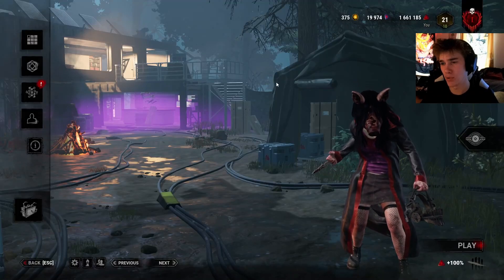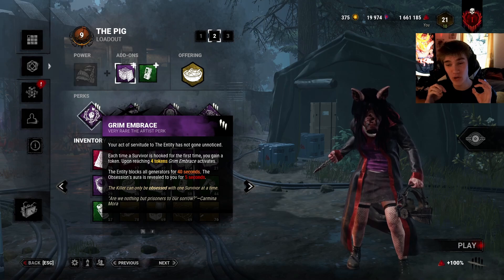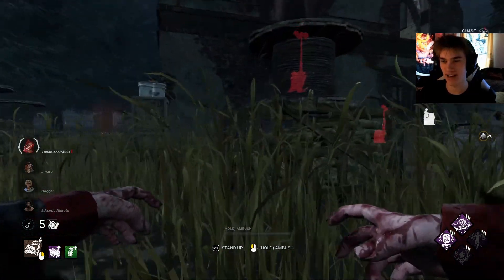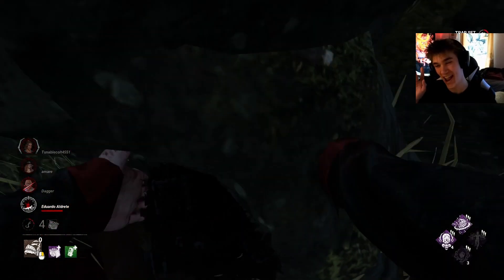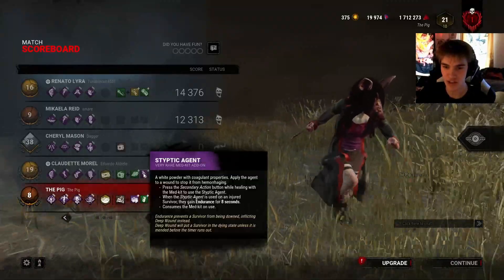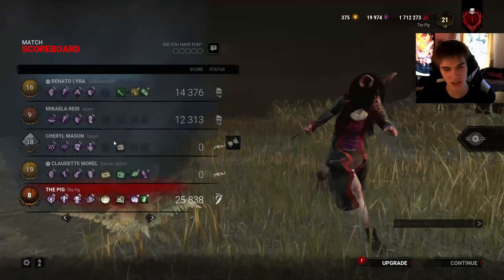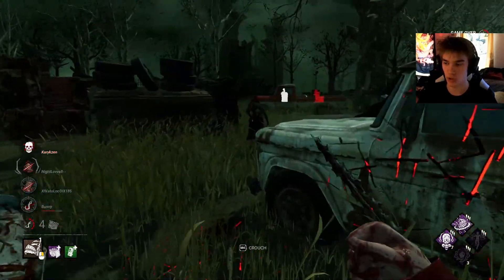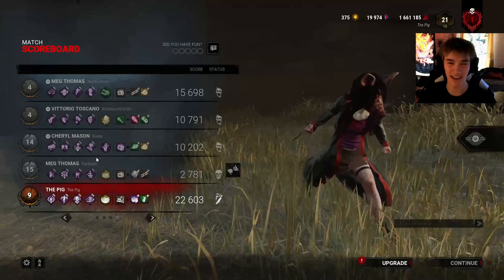Pig mains will LOVE Grim Embrace, why? | Dead by Daylight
I'll be showcasing a perk called Grim Embrace that has one of the lowest pick rates at 0.37%! This perk is amazing on Pig, let me show you why!

00:00 Explanation
04:59 Match 1 - Coal Tower
15:00 Match 2 - Blood Lodge

SKULL MERCHANT - Fancy a guide on how to play this killer in a generator proxy that's fun and actually good at the same time?? Look-see here 💖

Fancy a guide that showcases a unique Skull Merchant strategy that involves looping and chasing that's very fun and engaging for both sides?

There's also Add-on showcases on my channel that into depth of fun strategies you can pull off while having fun with this killer!!

SKULL MERCHANT CHANGES -
- Skull Merchant no longer gets her drones back immediately. You need to either down the Claw Trapped survivor or wait until their timer runs out (the Claw Trap will break automatically when fully depleted and cannot be reset)!
- Survivors who vault pallets with a Claw Trap will break both the pallet and Claw Trap!
- The Skull Merchant gains a flat HASTE Status Effect for each Survivor detected on the radar. This bonus is lost when no Survivor is detected on the Radar.
One Survivor : +3% -- Two Survivors: +5%
Three Survivors: +6% -- Four Survivors: +7%!
- Survivors can no longer hack drones with a Claw Trap on them!

HASTE - A status benefit for both killer and survivor. Haste grants the user extra speed in movement! (In this case, an additive % based on survivors on Skull merchant's Radar)!

ADD-ON CHANGES -
- Ultrasonic Trap Speaker (NEW EFFECT): Decrease the time it takes for UNDETECTABLE to take effect by 50%
- Increase the “Expired Batteries” add-on rarity to Ultra Rare (was Very Rare)
- Decrease the “Prototype Rotor” add-on rarity to Very Rare (was Ultra Rare)
- Increase Adaptive Lighting to 50% (was 20%)
- Decrease Expired Batteries to 40% (was 150%)

UNDETECTABLE - A killer status benefit that makes it where the killer's red stain/light, terror radius, and aura cannot be visible or heard to the survivors by any means!

SKULL MERCHANT BUFFS -
-No more cooldown from placing drones!
-Drones have a 10-second cooldown to manually activate (was 12.5 seconds)!!
-Lock On (EXPOSED) is now 60 seconds long (was 30 seconds) and it resets if survivors enter an active drone!
-The incomplete Lock On (EXPOSED) timer will start to decay after 10 seconds has passed (was 5)!
- Killer can see the progress of Lock On!
- Drones cannot be hacked 10 seconds (was 5 seconds)!
- Skull Merchant now walks at 110% (4.4 m/s) mov. when holding the Tracker (was 100%/4.0 m/s)!
- Claw Trap battery buffed to 45 seconds duration (was 25 seconds)!
- Survivors can no longer see the indicator (orange eye) looking at them to show that Skull Merchant is watching them!

EXPOSED - A type of survivor affliction where any basic attack causes them to be put in the DYING STATE regardless if they're fully healed or not. Does not cut through ENDURANCE

DYING STATE - The state the survivors are in when they are crawling and are completely helpless when they're in this state!!

ENDURANCE - A status effect for the survivors that allow survivors to take another hit, this mostly results in the survivor getting afflicted by DEEP WOUND

DEEP WOUND - A status affliction for survivors that causes a need for survivors to mend, this will appear as a yellow bar near the survivor's portrait on the UI (user interface), if the survivors do not mend when the yellow bar fully depletes, they will be forced into the DYING STATE!!